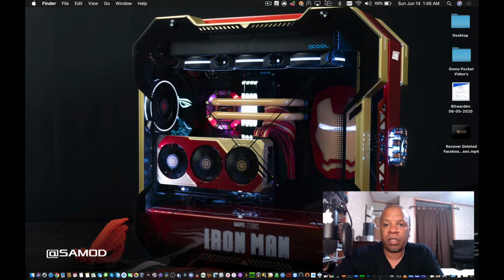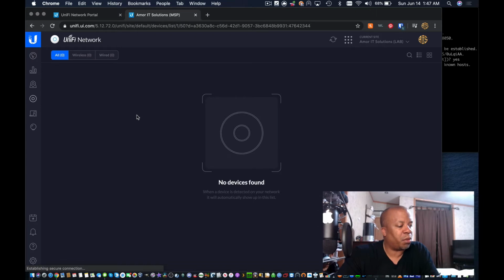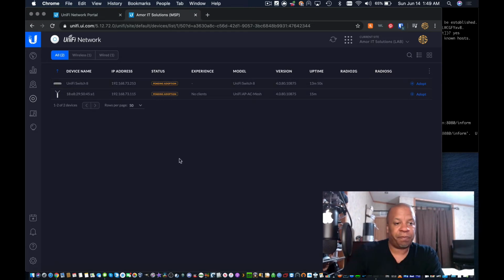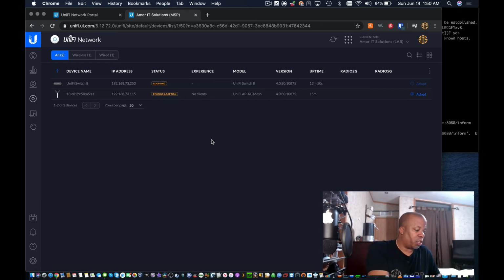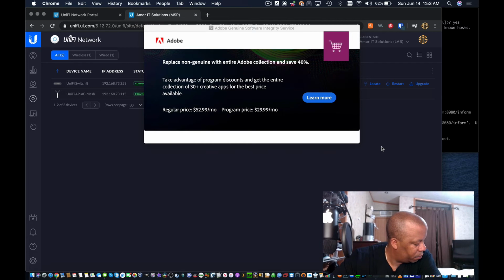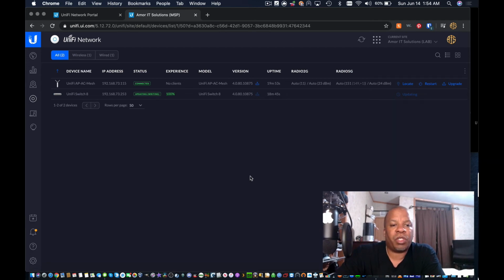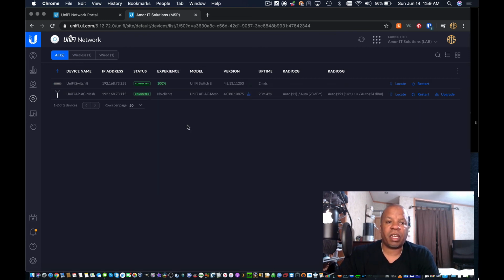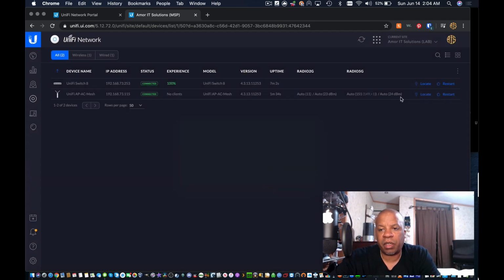Adopting UniFi Devices on a Vultr Cloud Hosted Controller